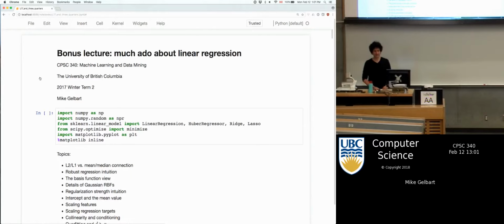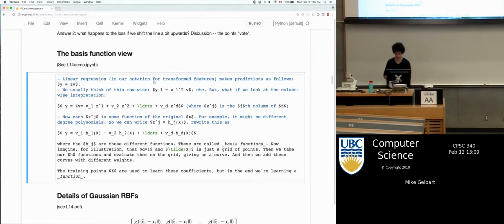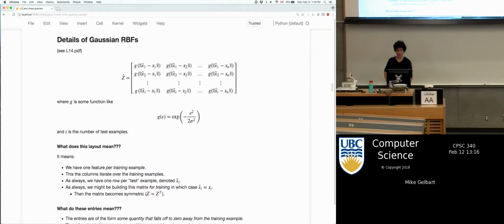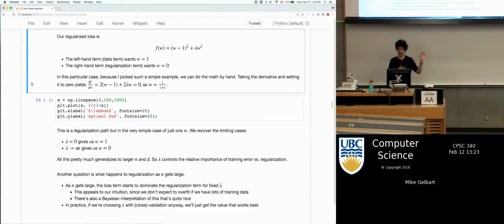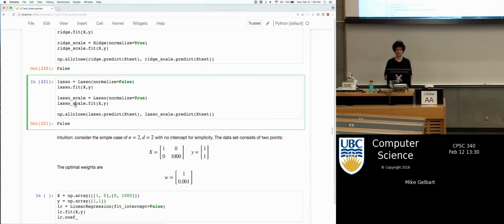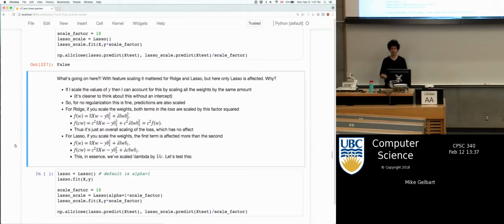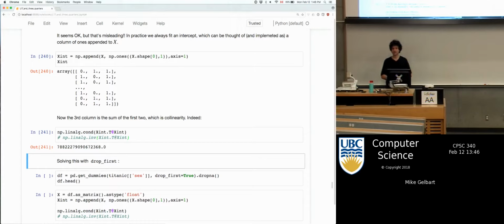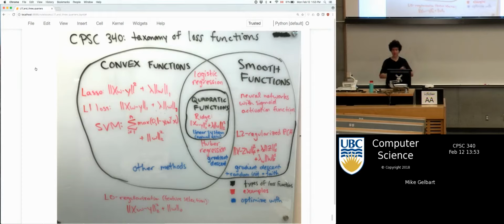[CPSC 340] More on linear regression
0:00 intro
1:20 L2/L1 vs. mean/median
3:30 robust regression intuition
7:45 basis functions
12:05 Gaussian RBFs
21:05 regularization strength intuition
25:55 y-intercept
27:30 scaling features
34:25 scaling regression targets
40:00 collinearity and conditioning
48:20 overfitting with linear regression
51:15 taxonomy of loss functions